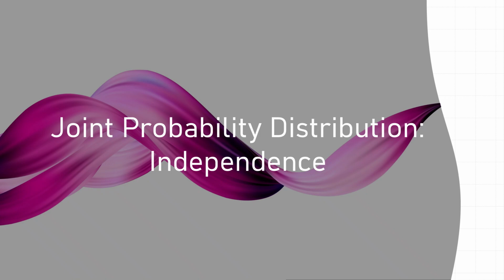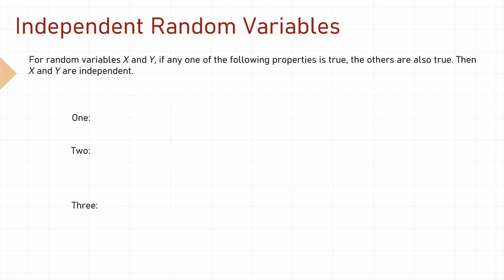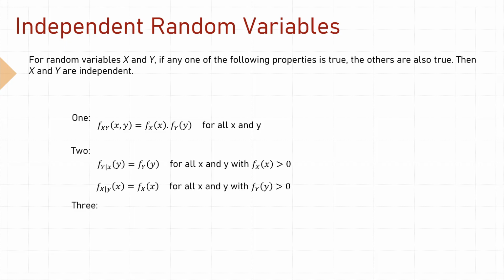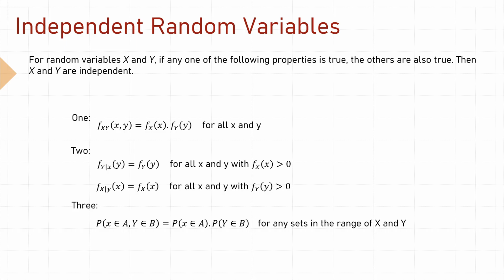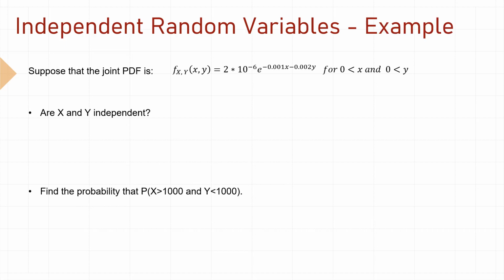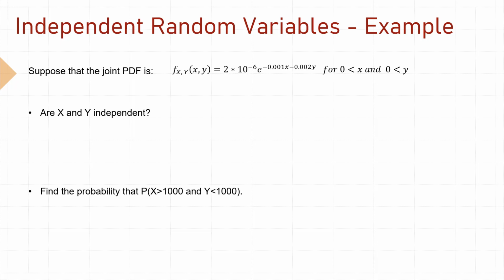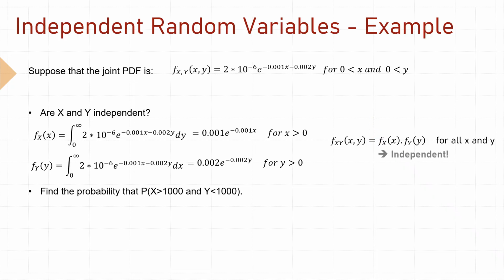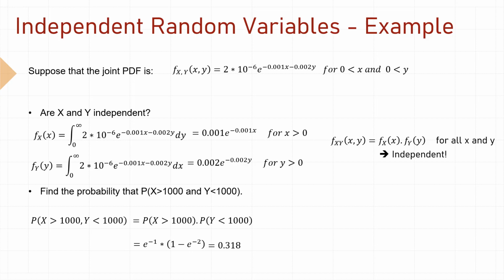3.5. Independence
This is the fifth video in our joint probability distribution series.